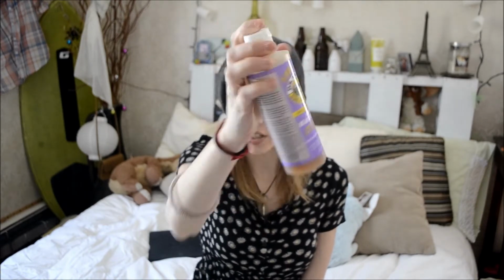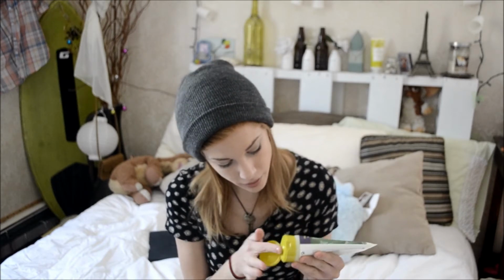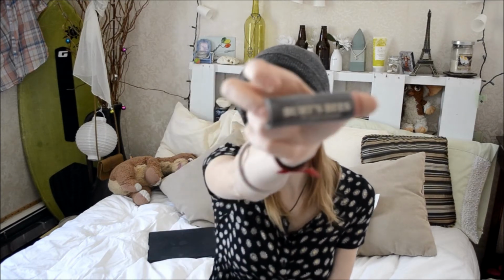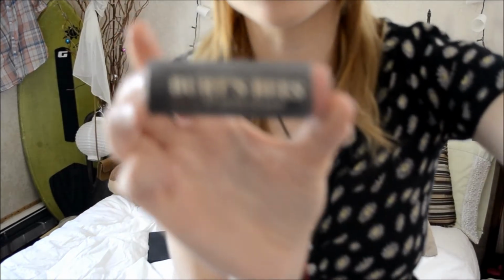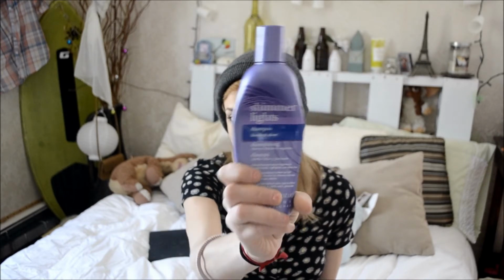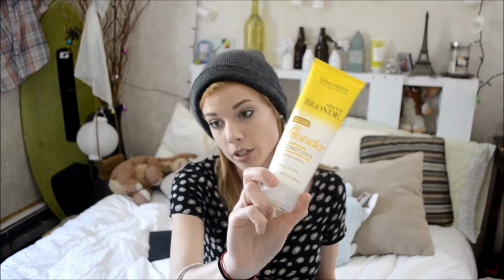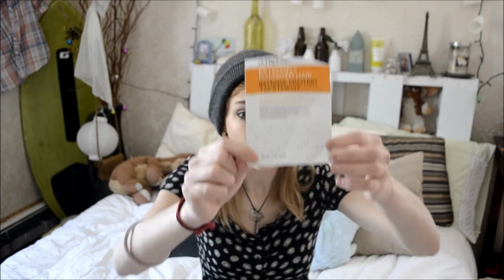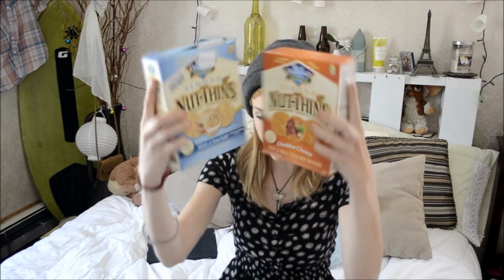April Favorites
THUMBS UP IF YOU LIKE THE SHOW  " LOST " !

Products Mentioned:

Shimmer Lights Shampoo

John Freida Go Blonder Conditioner

John Freida Controlled Lightening Spray

Blue Diamond Nut Chips

Maybelline Dream Lumi Highlighting Concealer

Boots Bergamot Natural Body Wash

Dr. Woods Black Soap

Glutino Pretzel Sticks

Burts Bee's Tinted Lip Balm Hibiscus

KEEP IN TOUCH! :D

twitter grrlinthecurl (two r's)

if you scrolled down this far, type "find your constant" in the comments below